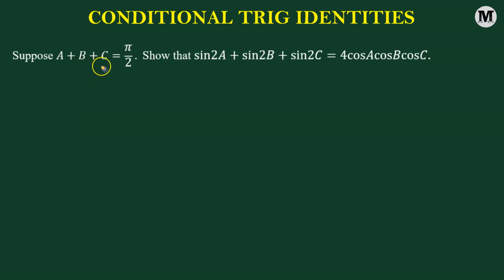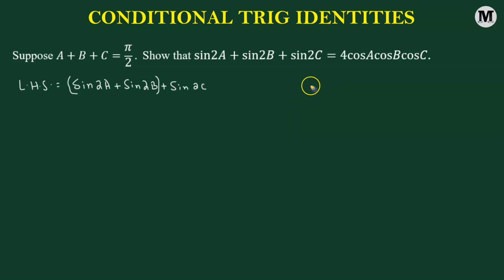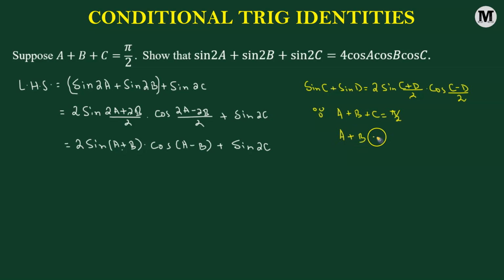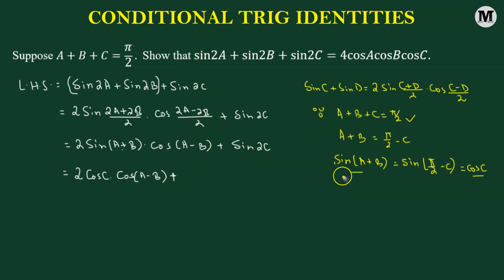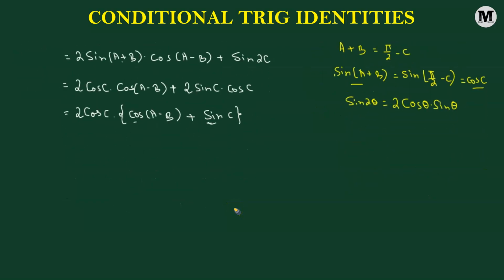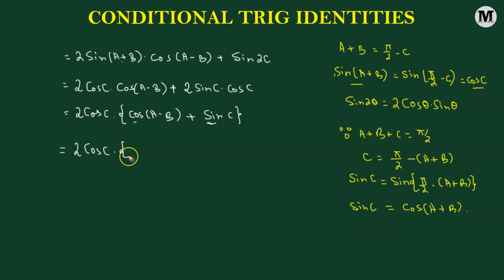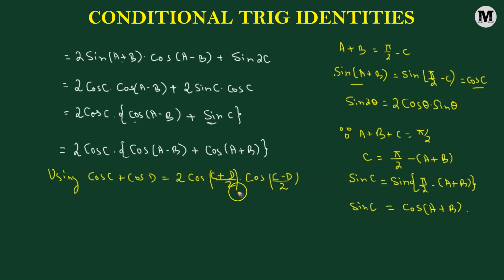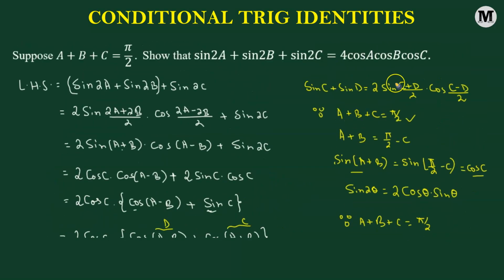42 | Trigonometry | Conditional Trigonometric Identity - Solved Problem 42